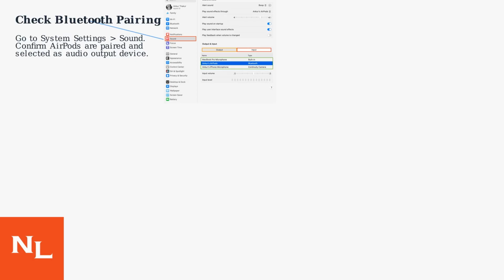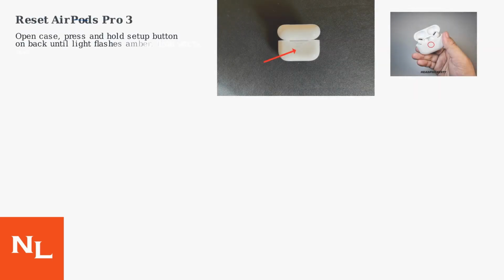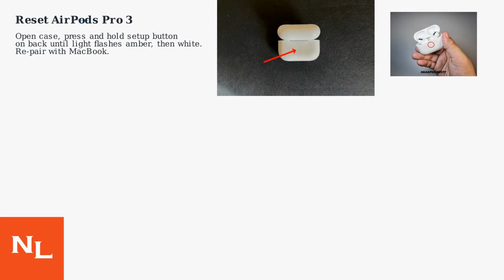How To Fix AirPods Pro 3 Not Connecting To MacBook – Bluetooth, Sound Output & Reset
Troubleshoot your AirPods Pro 3 connection issues with our guide. Learn how to fix Bluetooth, sound output, and reset problems on your MacBook.